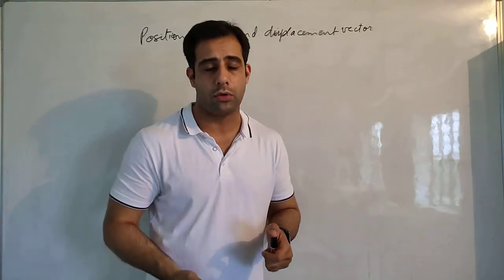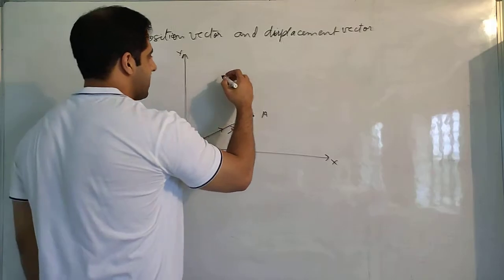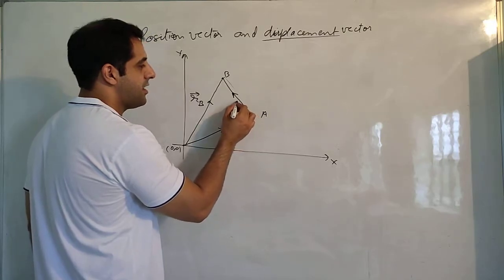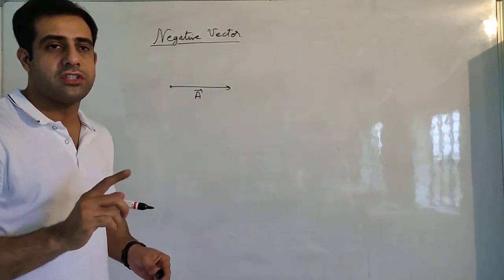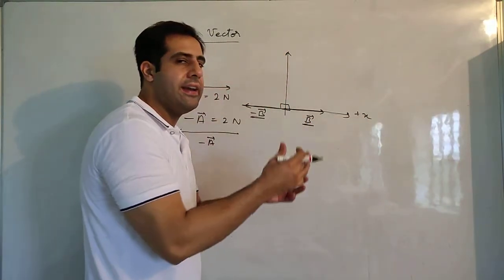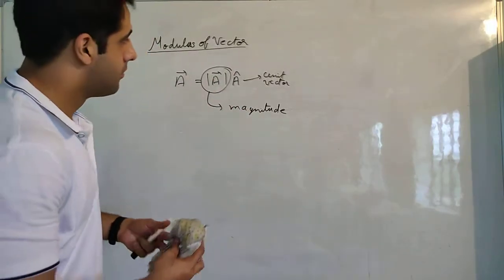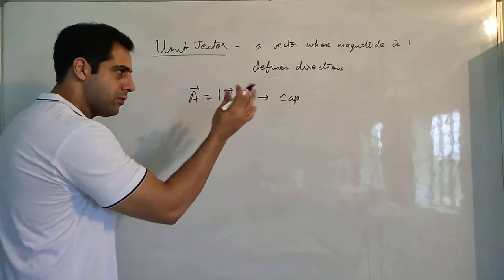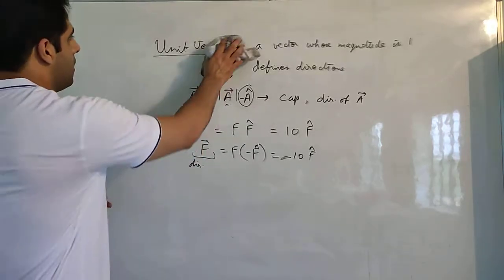Types of Vector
Position and Displacement Vector
Negative Vector
Unit Vector
Modulus of Vector